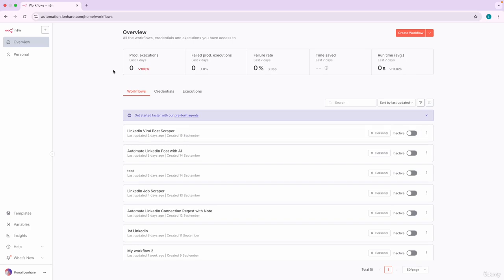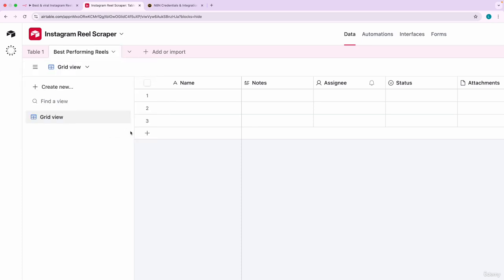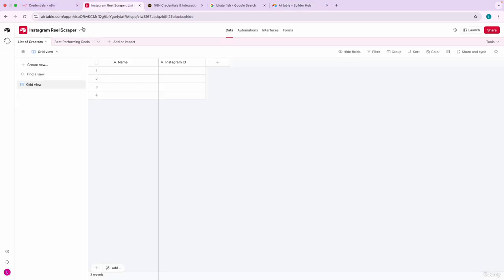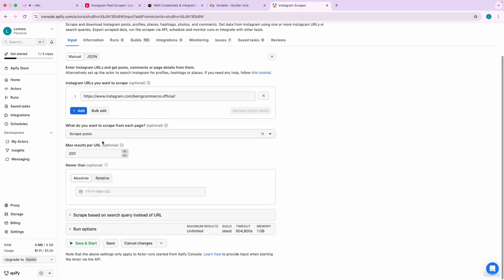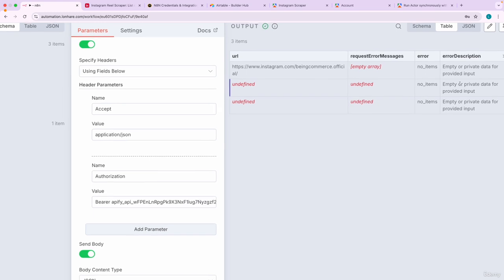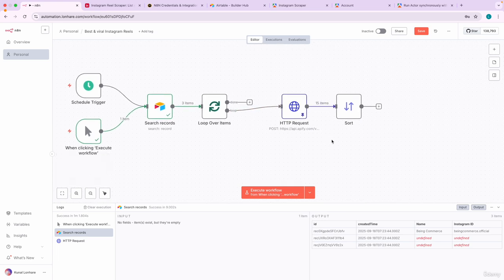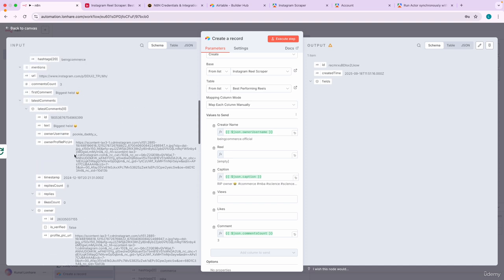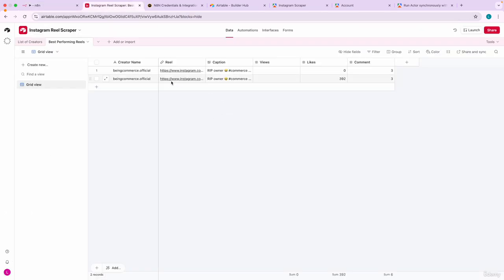How to Find Viral Instagram Reels with N8N